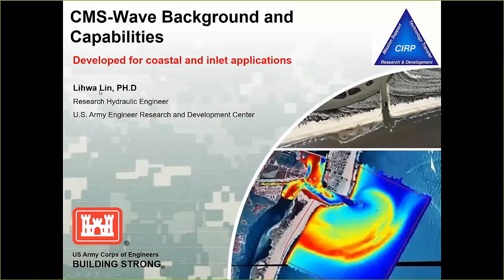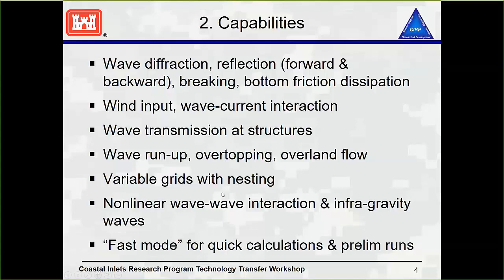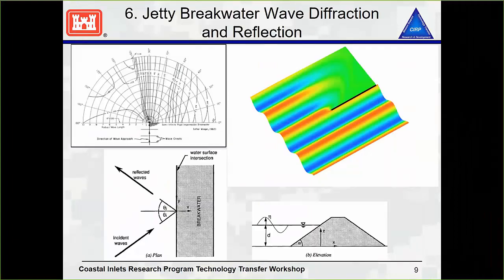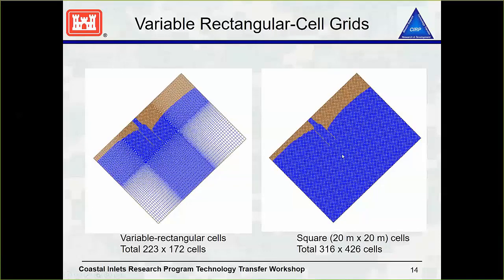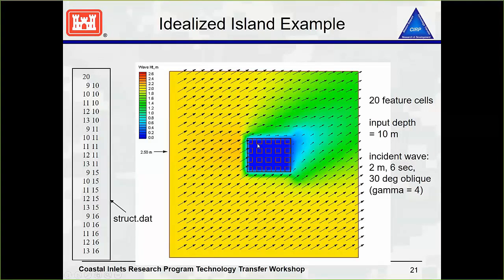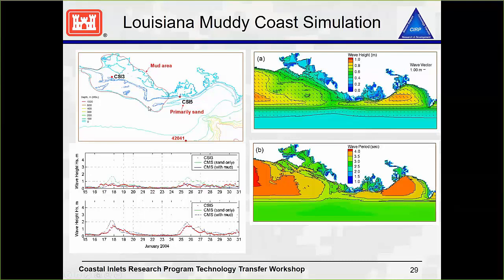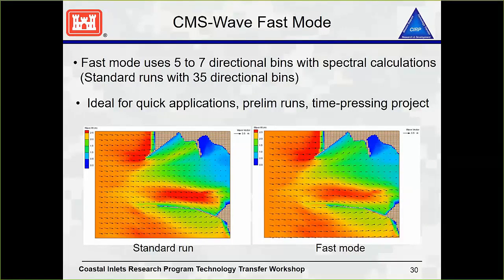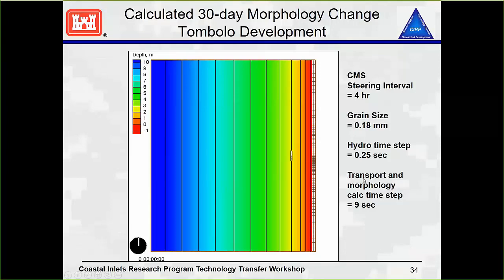Day 3-2 - Introduction to CMS-Wave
Day 3 - Presentation - Introduction to CMS-Wave

This is part of a 5-day webinar series on the Coastal Modeling System Basics using SMS 13.0